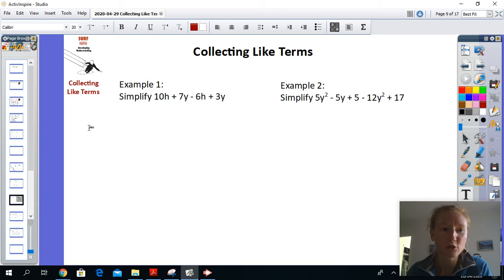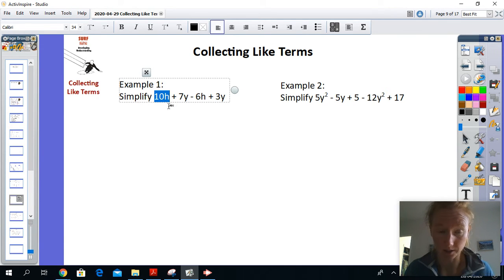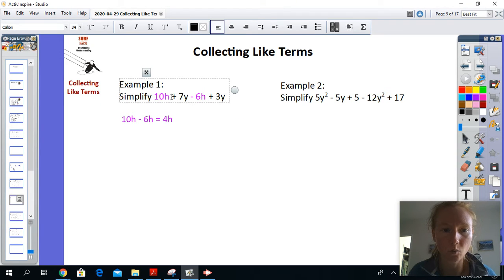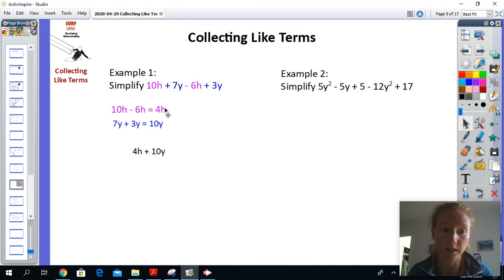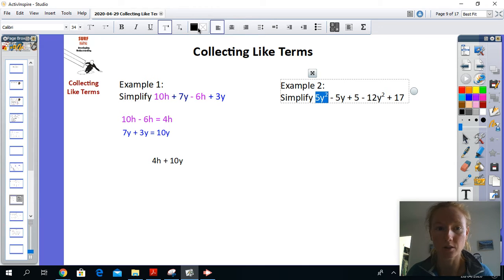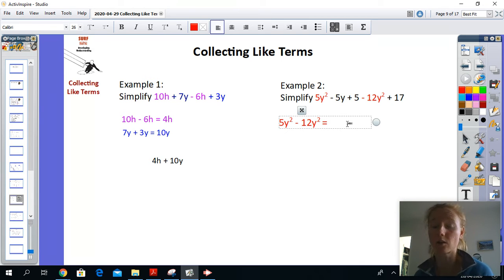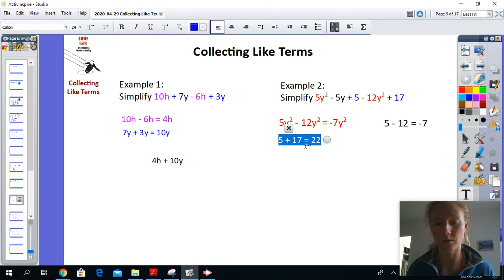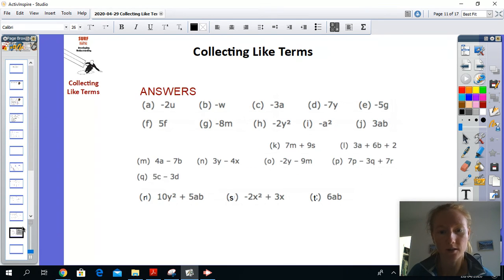Collecting Like Terms